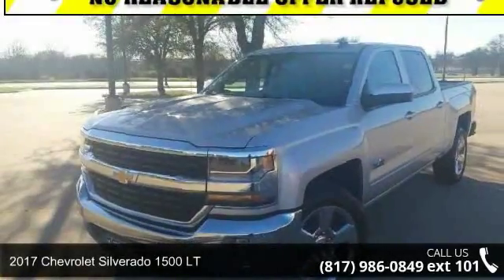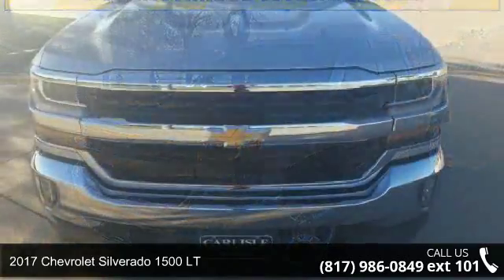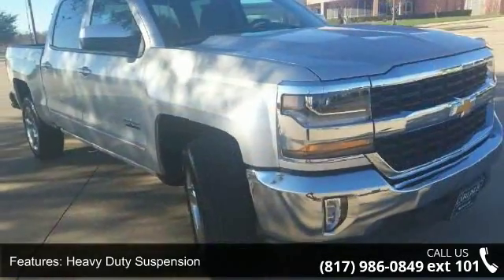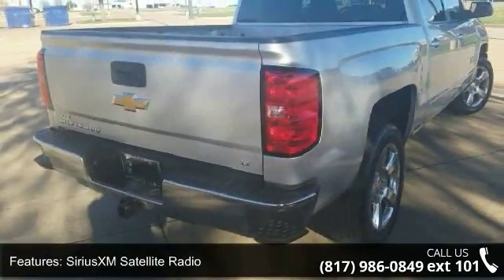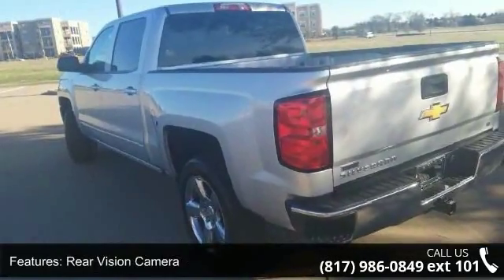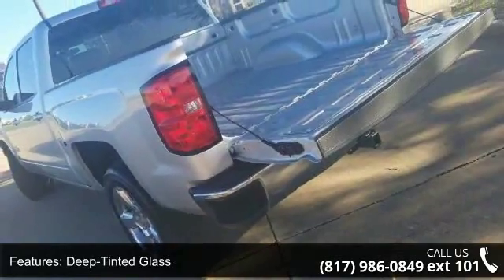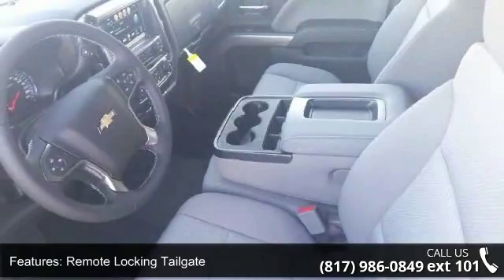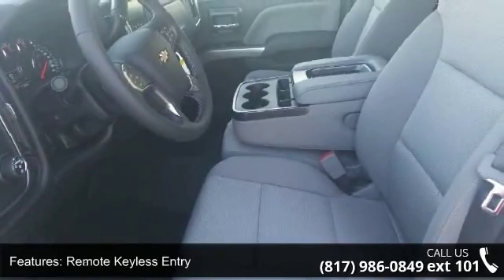2017 Chevrolet Silverado 1500 LT - Carlisle GM - Waxahach...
2017 Chevrolet Silverado 1500 LT 6-Speed Automatic Electronic with Overdrive, Dark Ash/Jet Black w/Cloth Seat Trim.